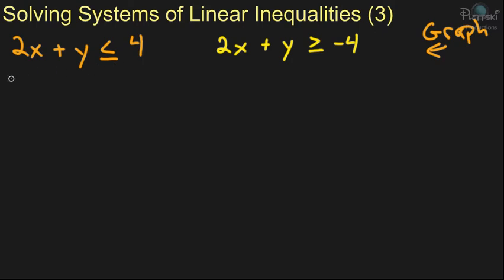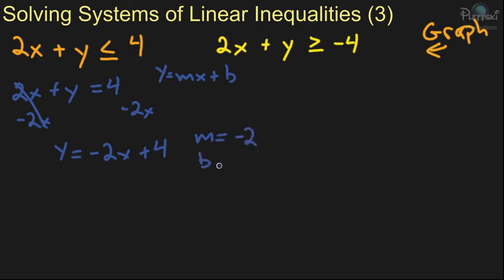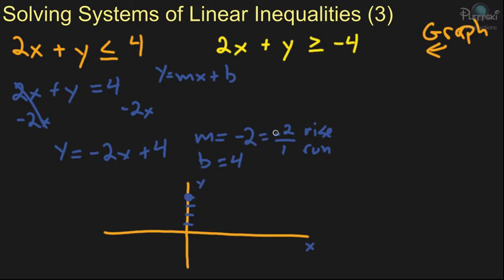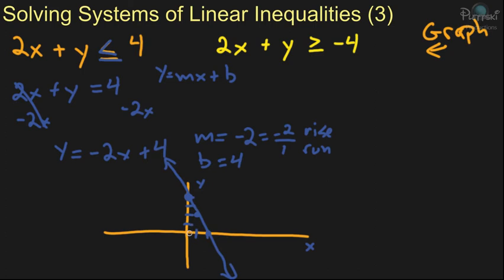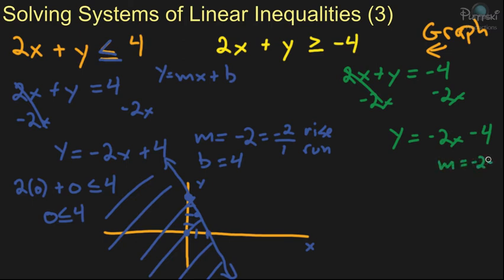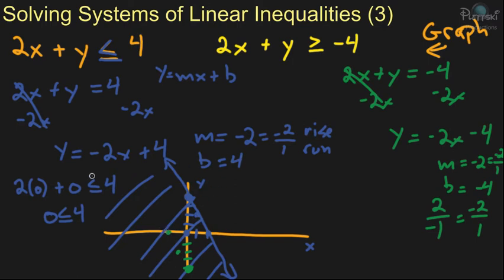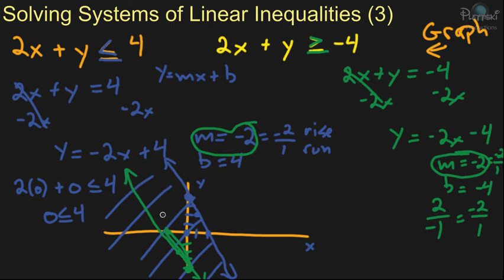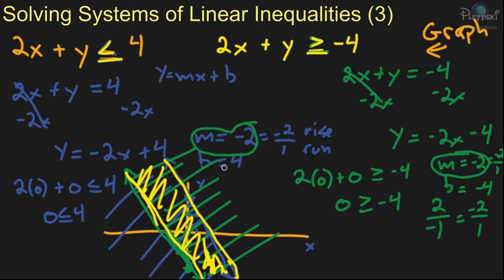Solving Systems of Linear Inequalities (3)